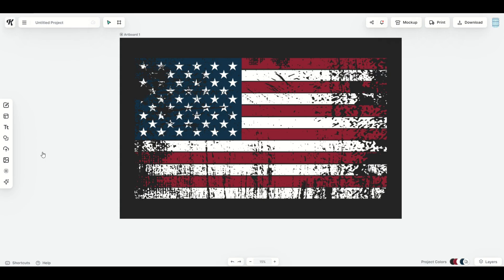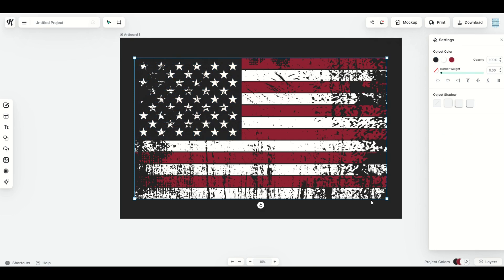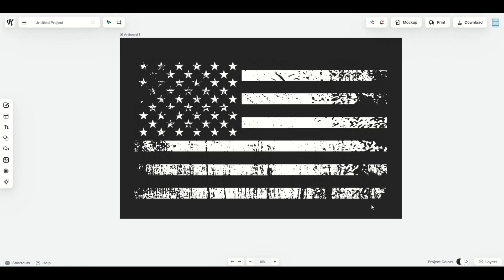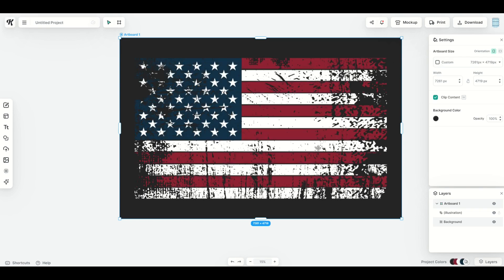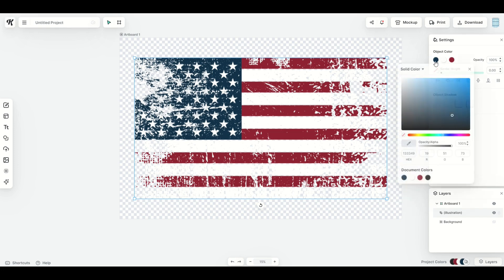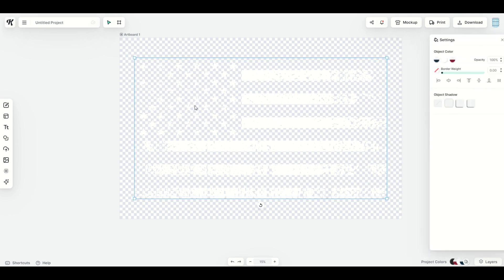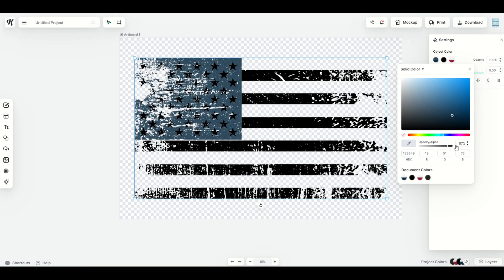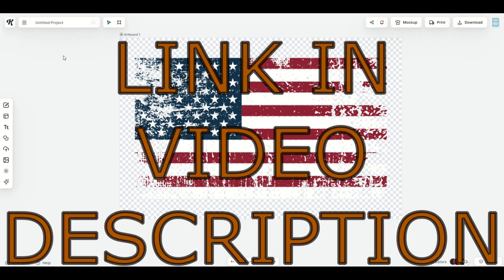KITTL: Isolate/Separate Colors (Alpha Channel)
Kittl has awesome vector graphics that you can use for print on demand sites like Redbubble, Teepublic and Merch by Amazon. In this tutorial, I walk through how you can remove a specific color and not replace it with anything (truly remove it). This is a great option for t-shirt designs (when you want the t-shirt color to shine through and be the background).

Kittl has awesome templates that you can use for making print-on-demand sales. Check out my Kittl video tutorials to make designs that can sell on print-on-demand sites like Merch by Amazon, Redbubble and Teepublic.